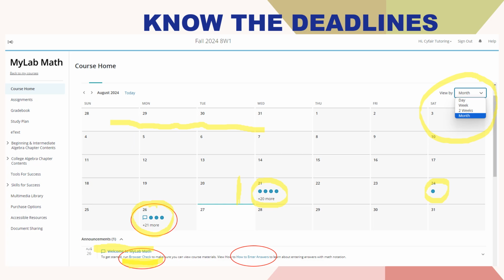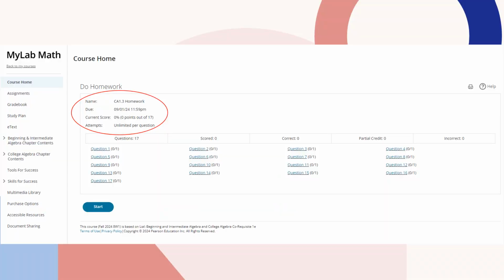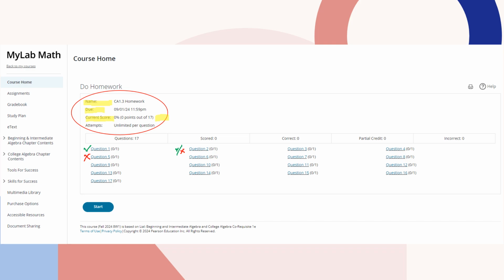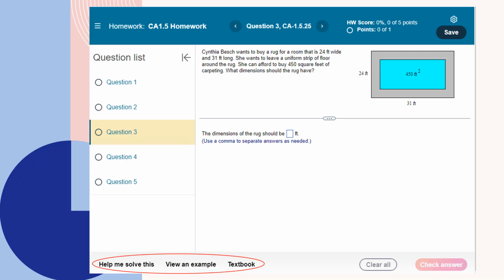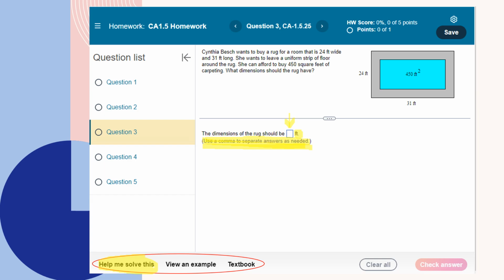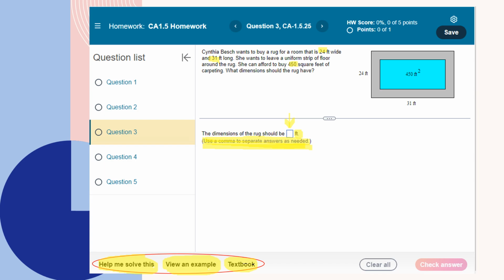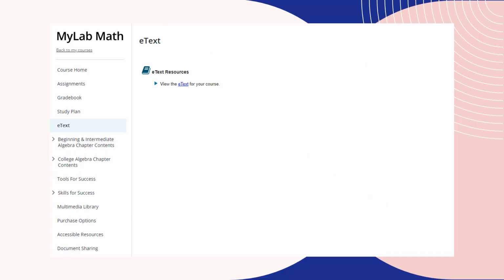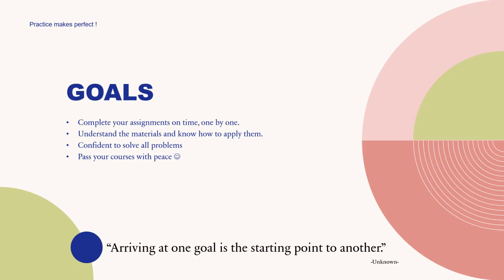How to use MyMathlab like pro